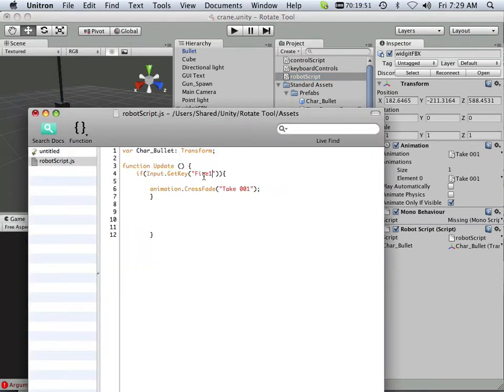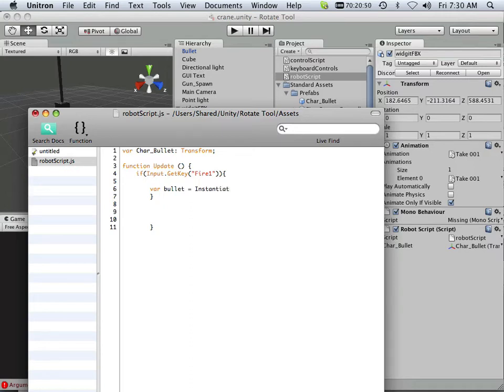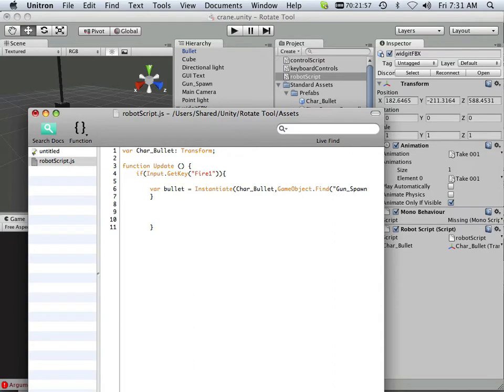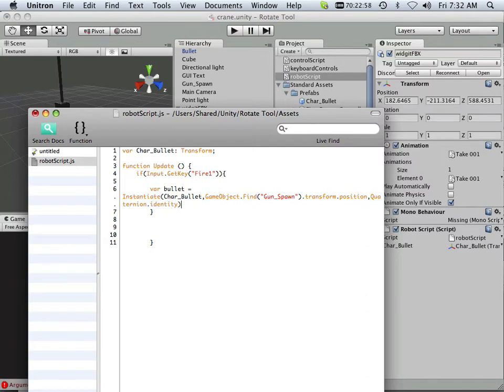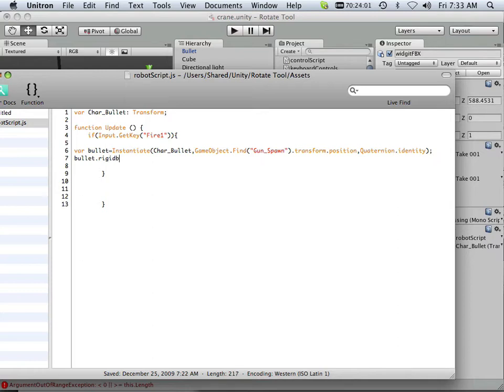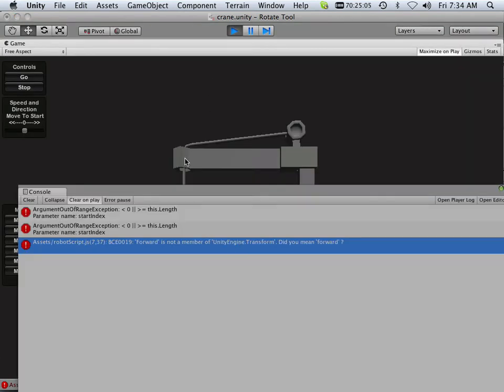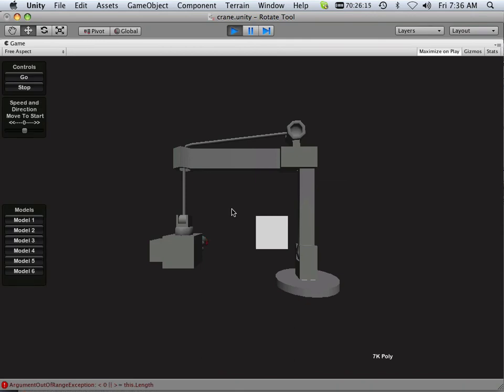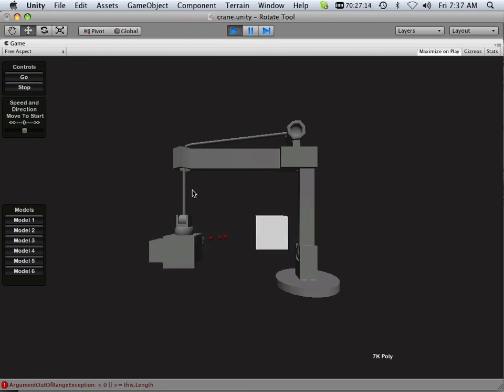0065 Unity (addforce)